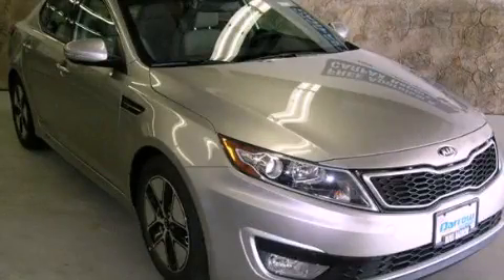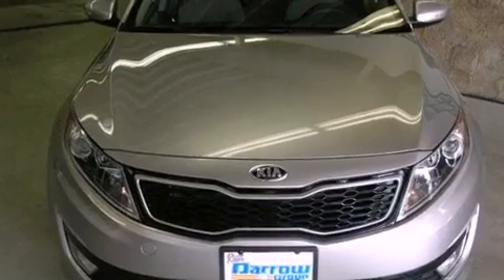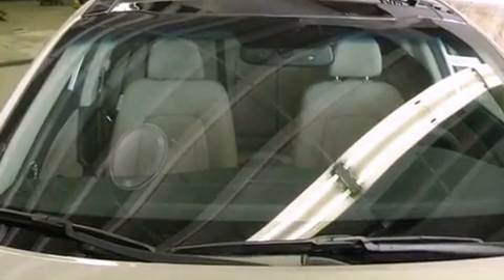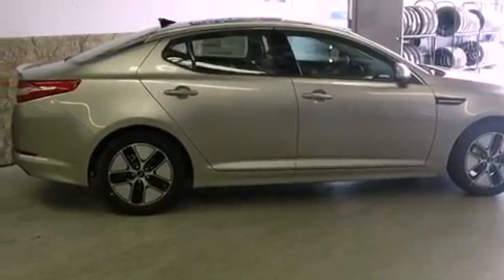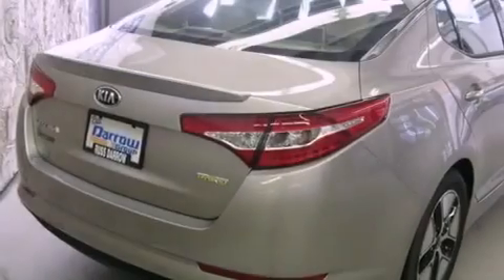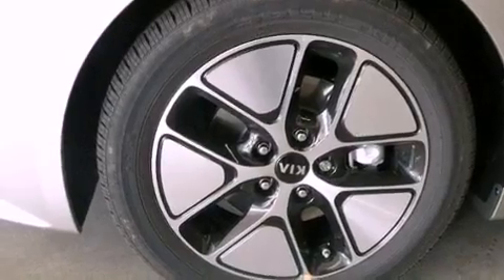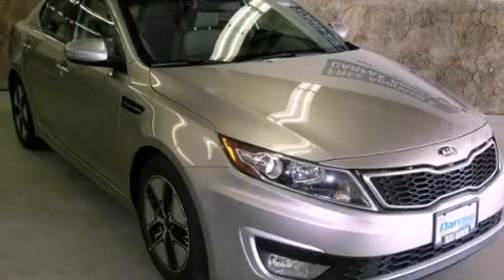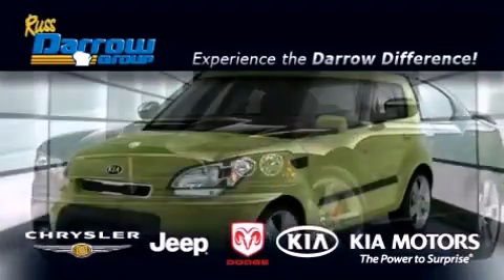2012 Kia Optima Madison WI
Year : 2012
 Make : Kia
 Model : Optima
 Engine : 2.4L
 Trans . : Automatic
 Exterior : Satin Metal
 Miles : 6

 Stock : MK12611

 3502 Lancaster Dr.

 2012 Kia Optima Madison WI